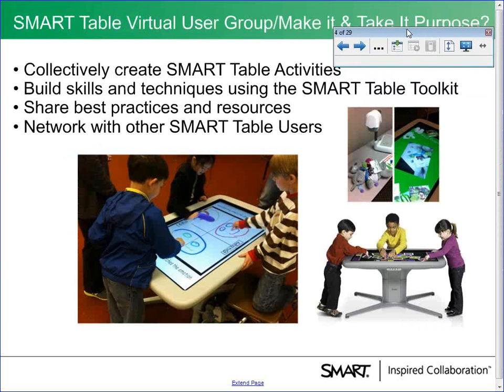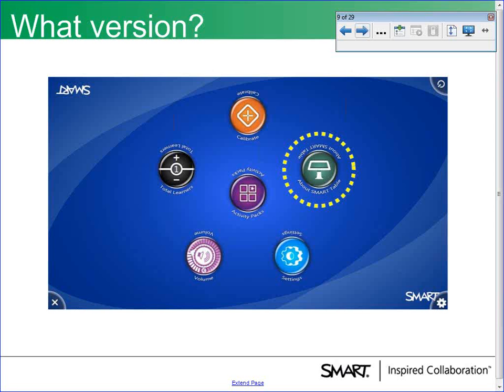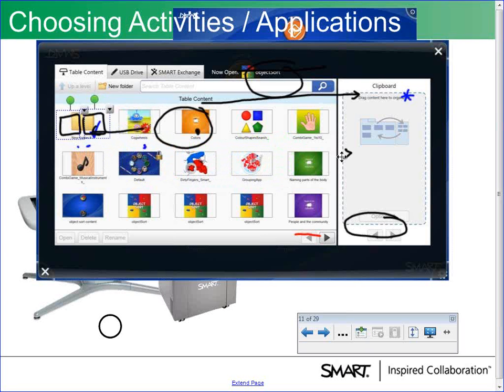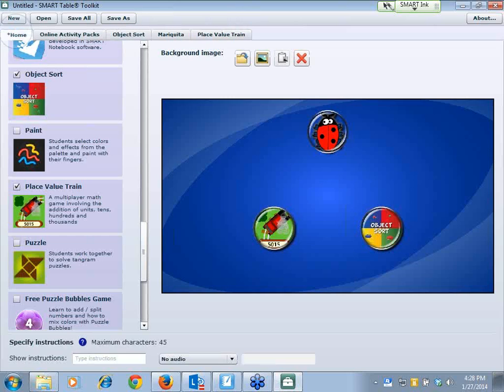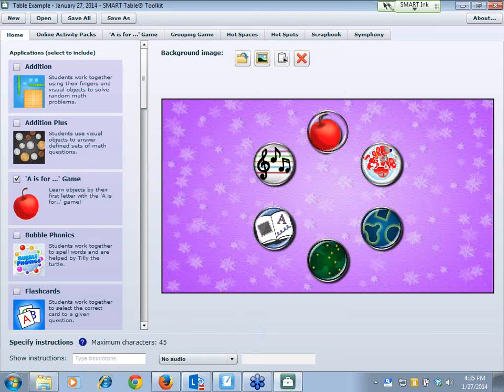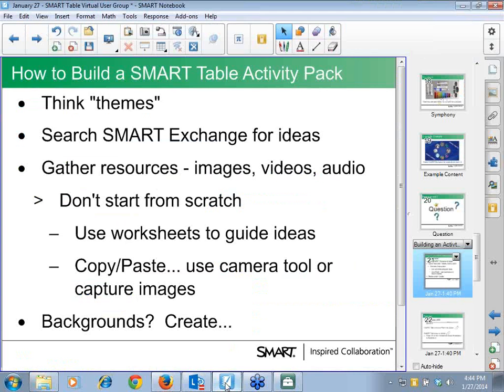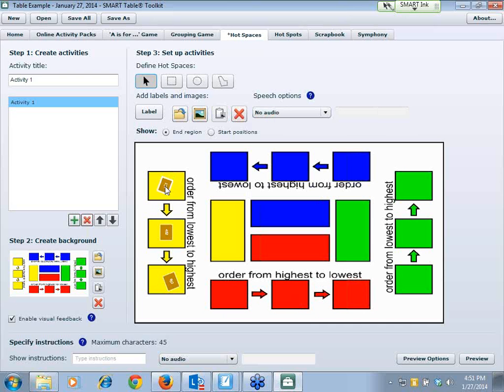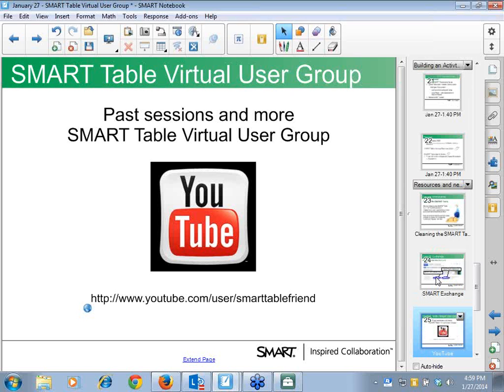SMART Table - Virtual User Group - January 27, 2014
Join SMART Education Consultants, Heather Lamb and Tara Mattingly for the January 2014 SMART Table Virtual User Group session. This month Heather reviewed resources, updating the SMART Table software 3.1, how to use the SMART Table Applications and a few tips and tricks to create your own SMART Table Activity pack!   Join us in March for another great session to learn more great ideas when using your SMART Table Collaborative Learning Center.  To find resources for this session and practice creating your own SMART Table Activity Pack, check out these resources